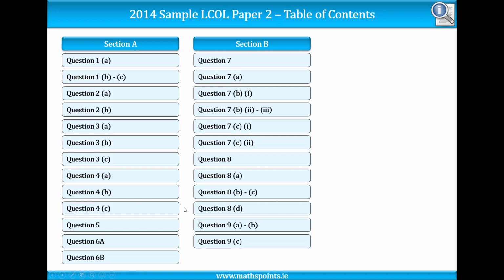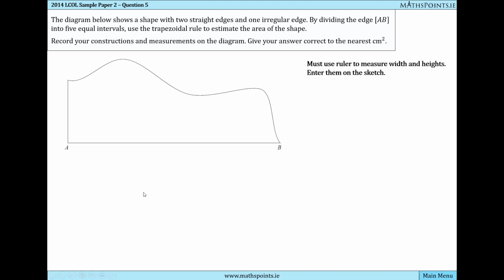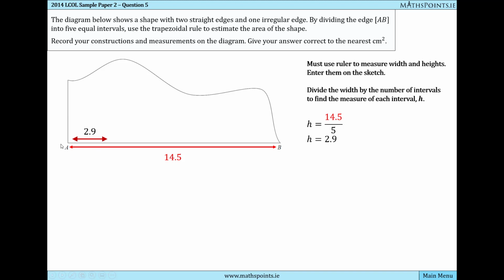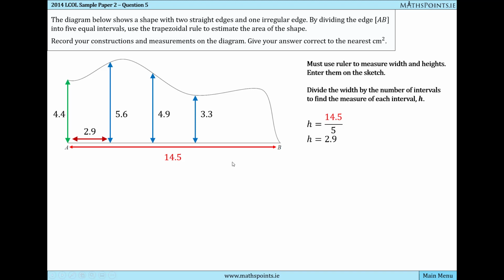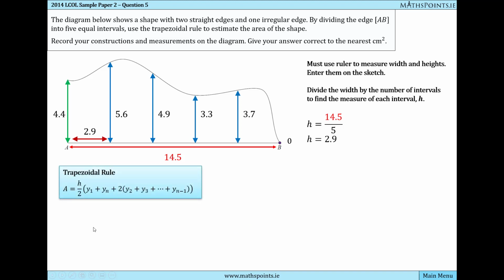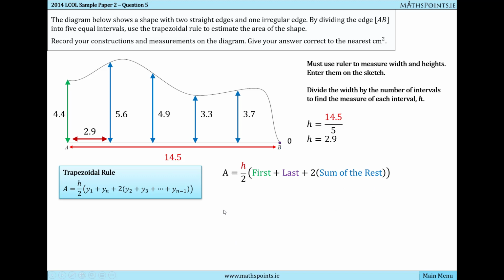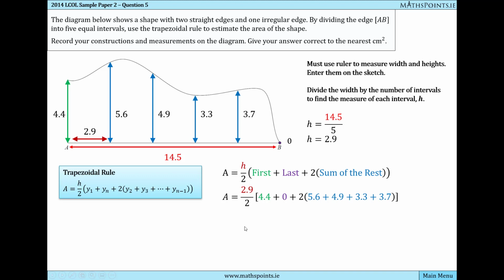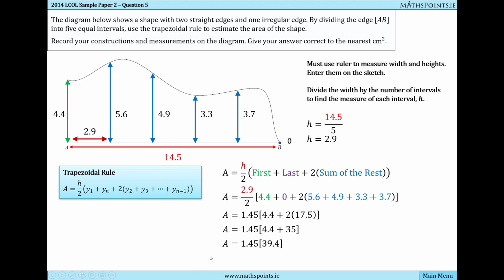2014 LCOL Sample P2 Q5 - Trapezoidal Rule